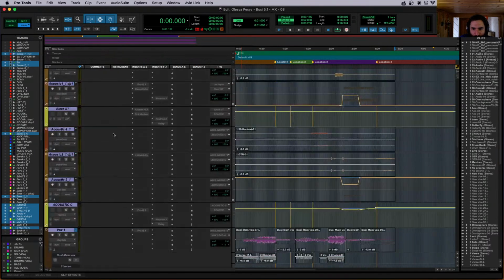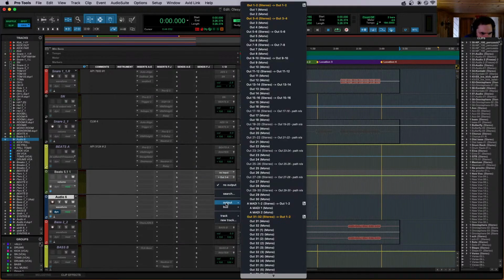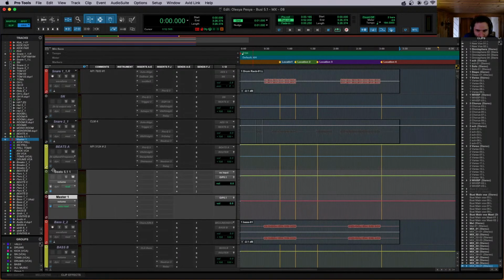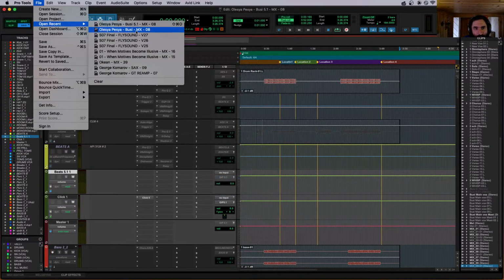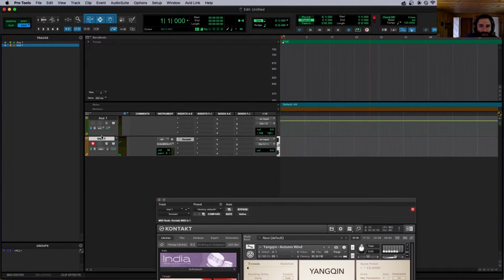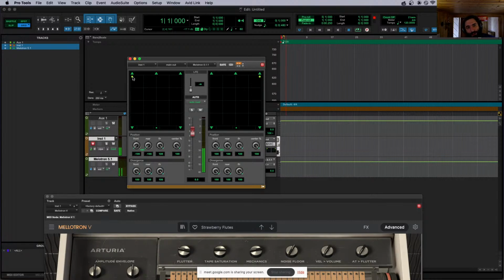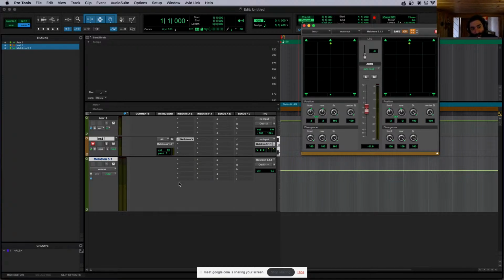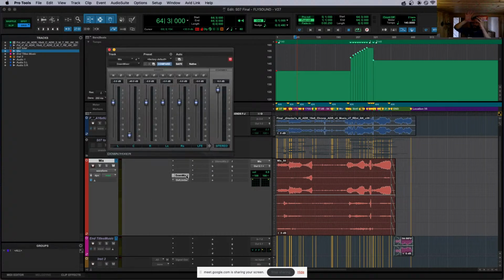MMS - POST - L26 - 5.1 Mixing discussion